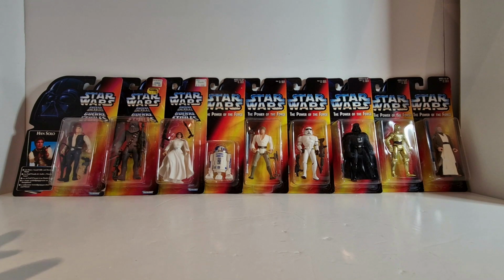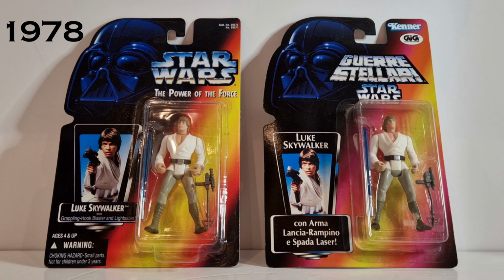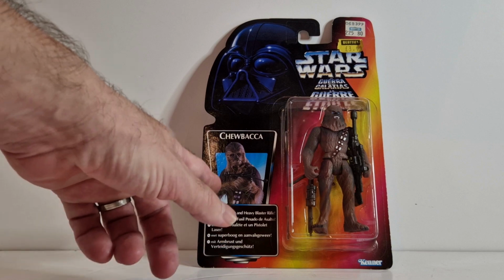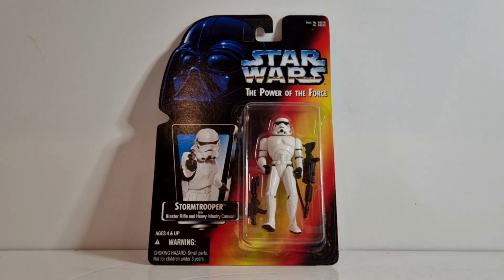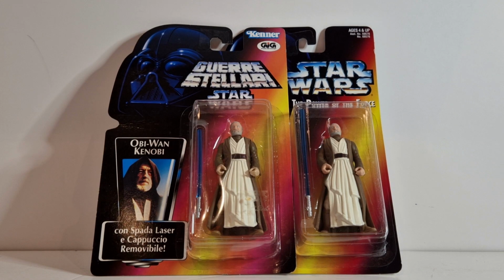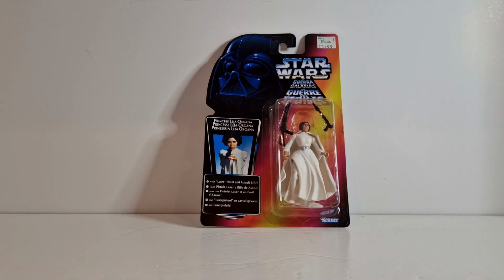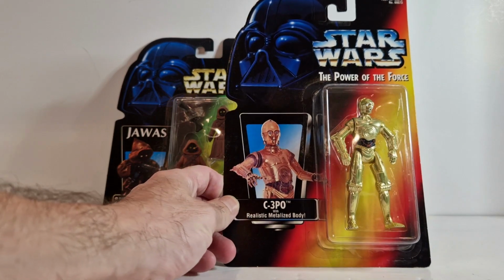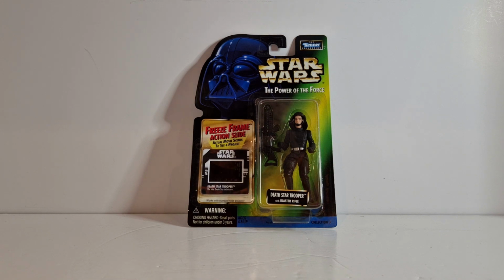12 Power of the Force figures & details for the 200th subscriber giveaway draw.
Hello toy collector fans, join me as I give my thoughts and opinions on the 12 Power of the Force figures that are modern day versions of the original first Kenner Star Wars figures. Plus, I give details on how to enter the 200th subscriber giveaway draw.